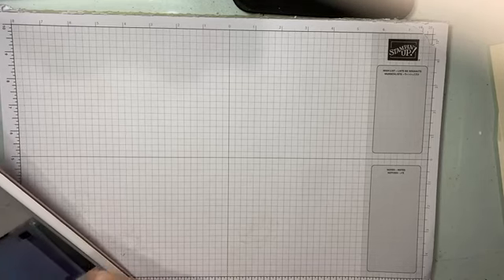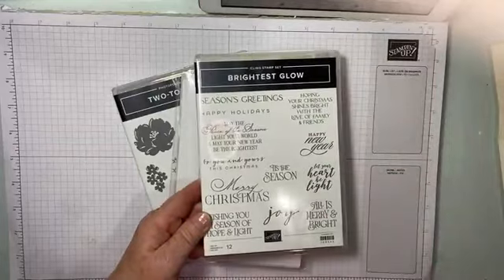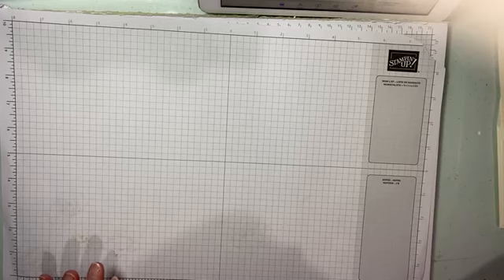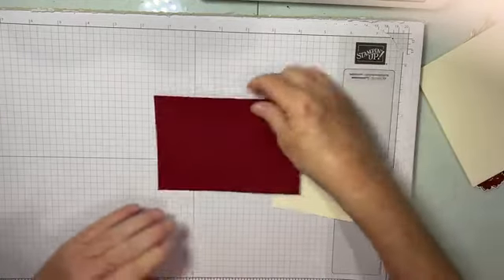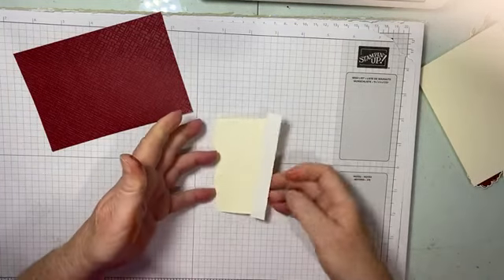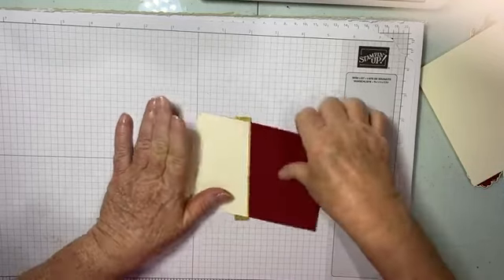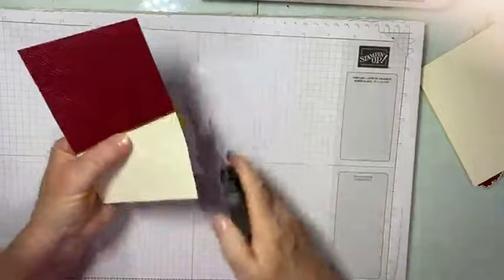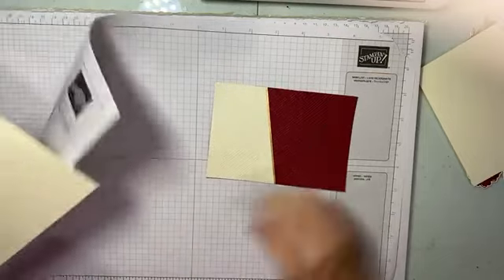#142 - Two Tone Flora Christmas Card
Stamp Set - Two-Tone Flora, Brightest Glow
Inks - Sweet Sorbet, Blackberry Bliss, Berry Burst, Cherry Cobbler, Old Olive, Petal PInk
Cardstock - Thick Very Vanilla, Very Vanilla, Cherry Cobbler, Gold Foil Sheets